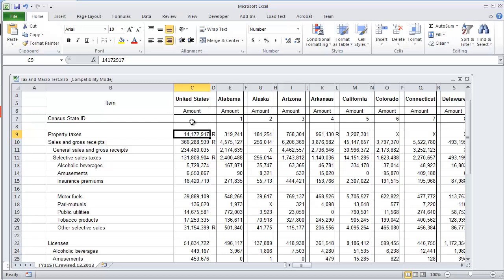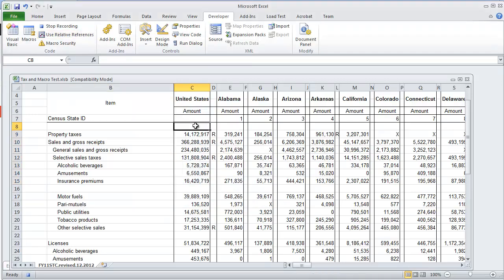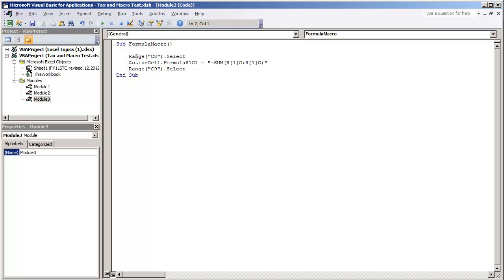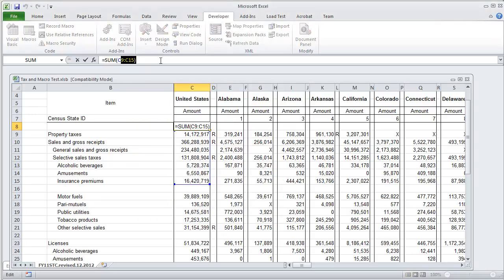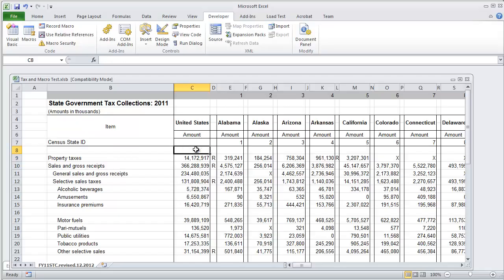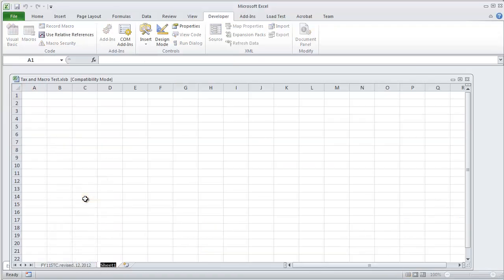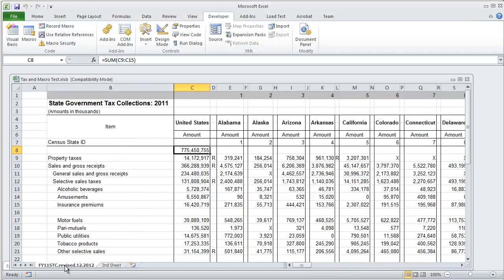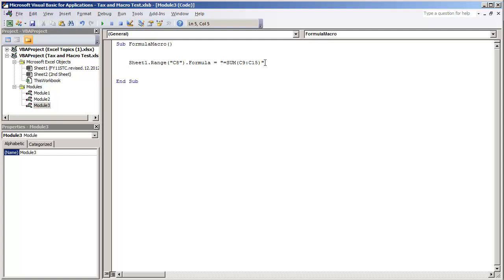How to assign a formula or function using a VBA Macro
This video shows how to assign a formula or function to a cell with a VBA Macro.

- MICROSOFT EXCEL VBA AND MACROS FOR BEGINNERS